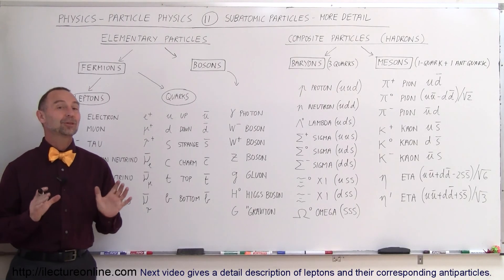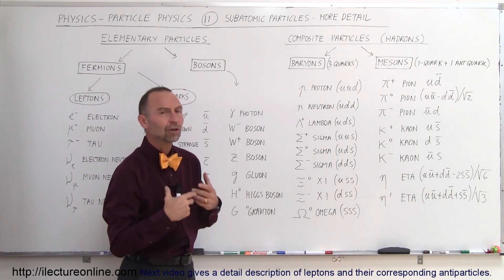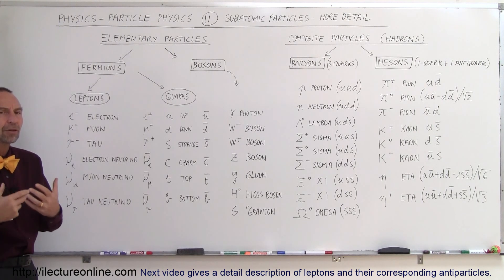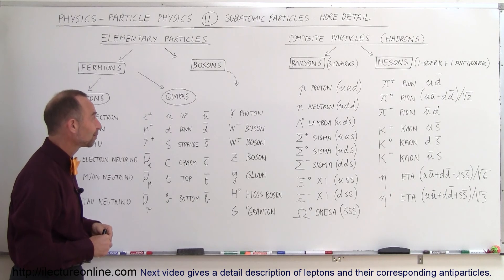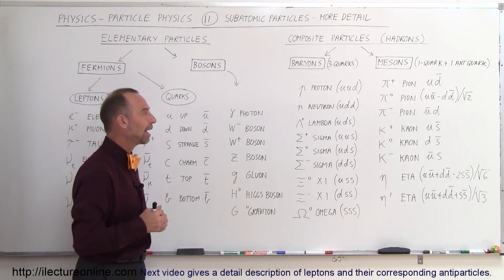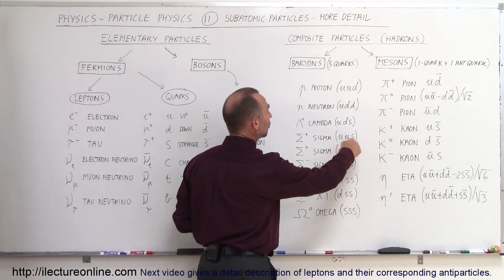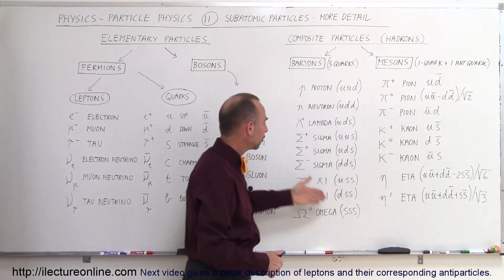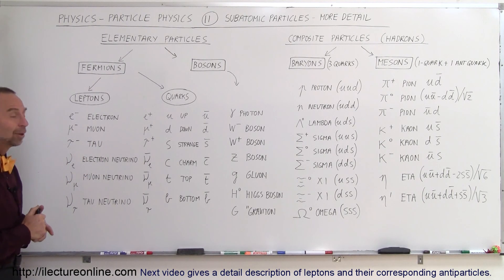Particle Physics (11 of 41) Subatomic Particle (Leptons, Quarks, Higgs, Gravitons) 2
In this video I will give a more detail discussion of subatomic particles of elementary particles (leptons, anti-leptons, quarks, anit-quarks, Higgs, gravitons) and composite particles (hadrons, baryons, mesons).